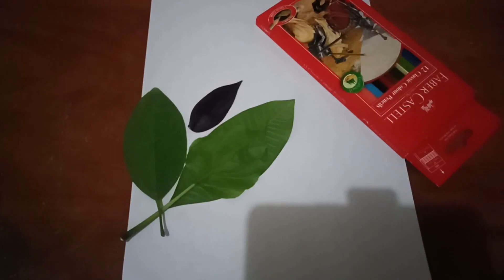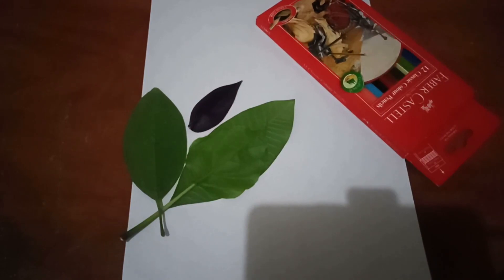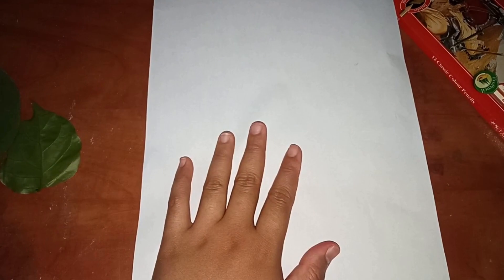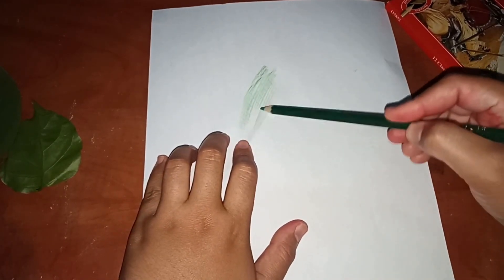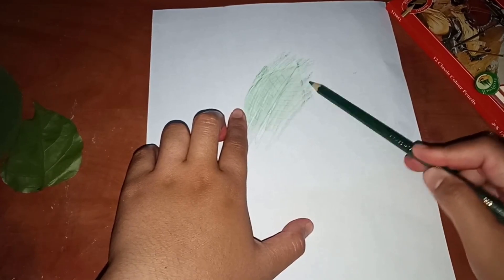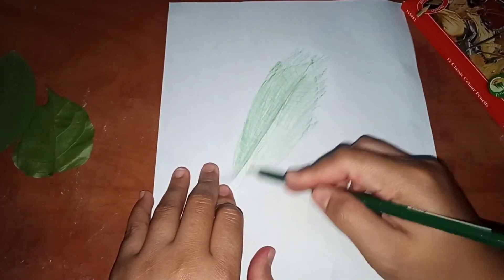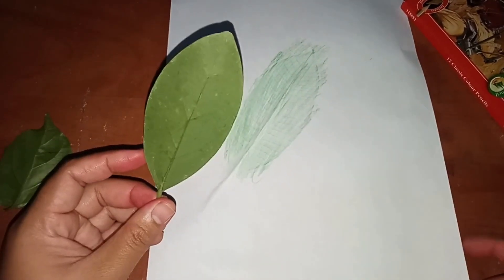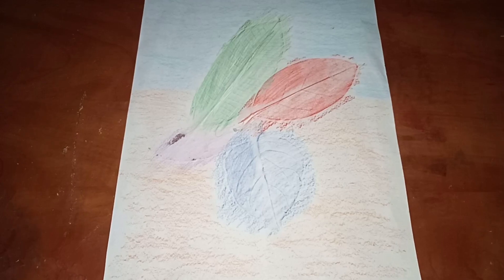MELUKIS DARI DAUN !!!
WOO kita bisa melukis melalui perantara daun looh.. !